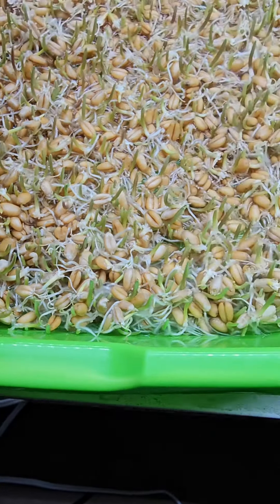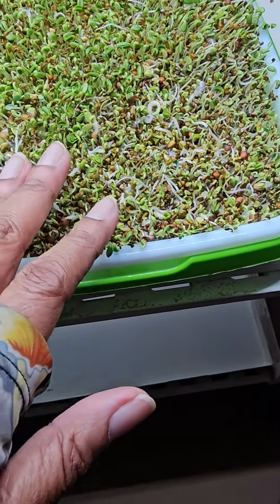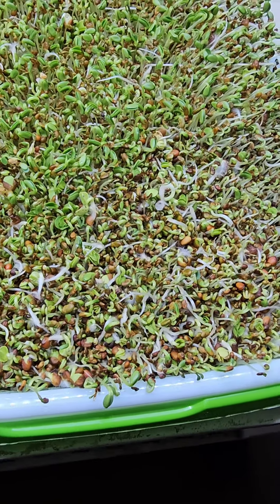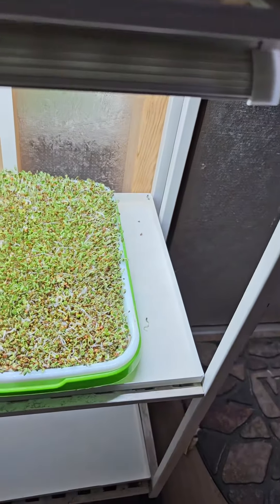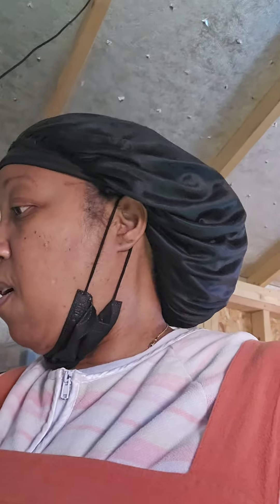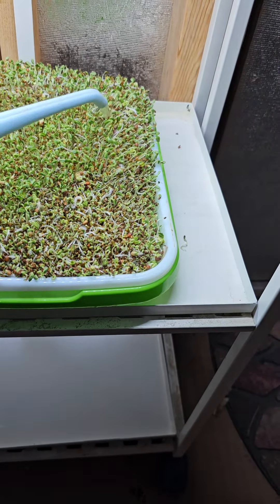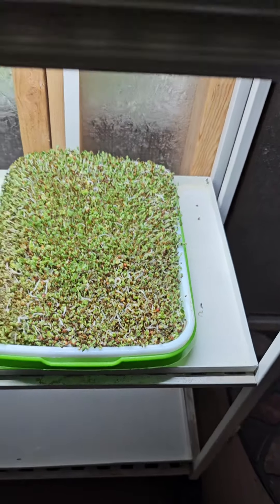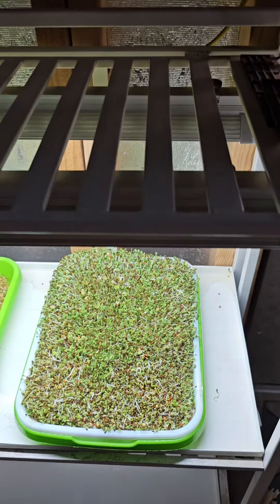Day 9 of the Wheatgrass and Microgreens Germination